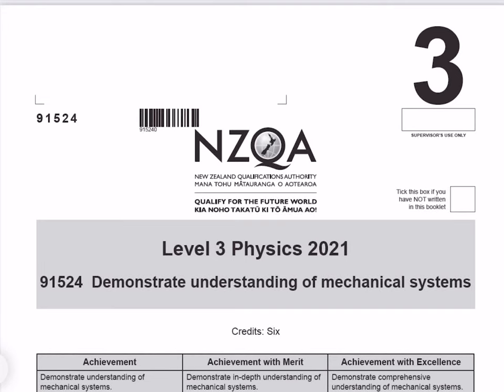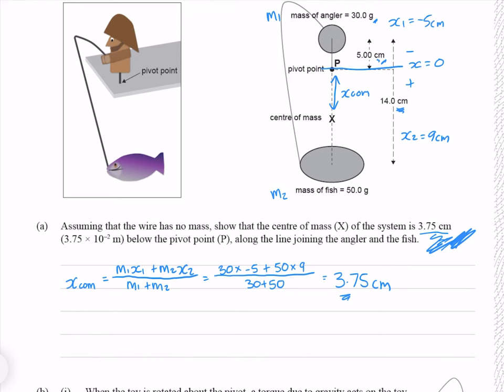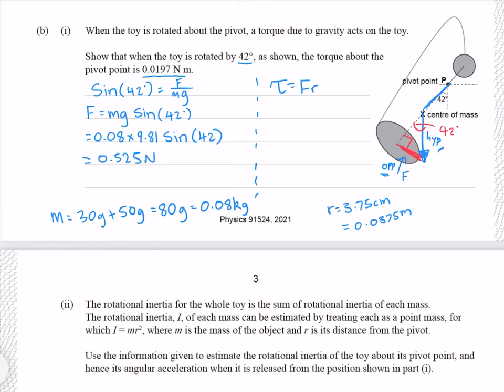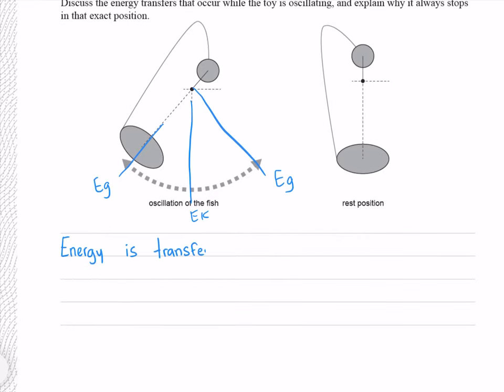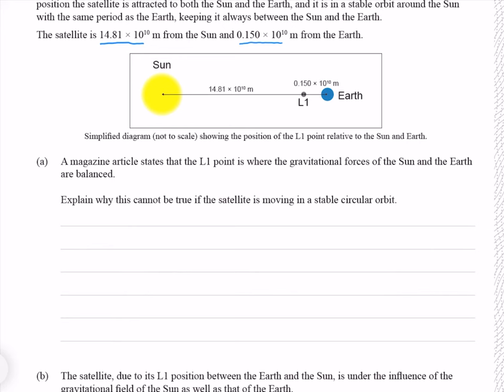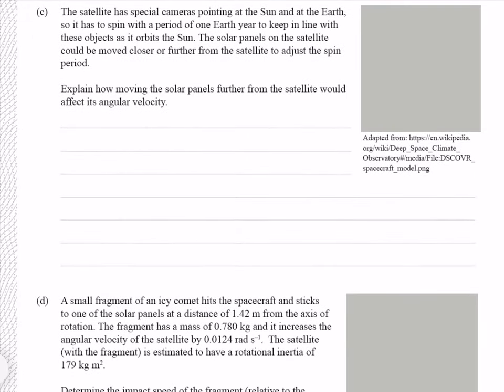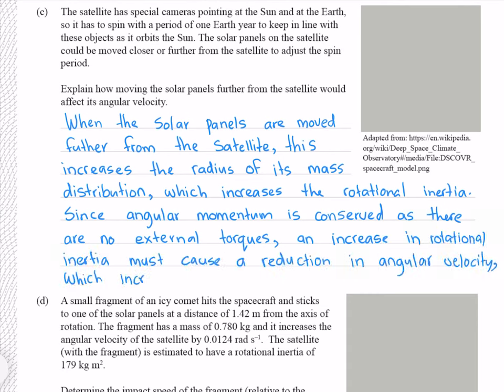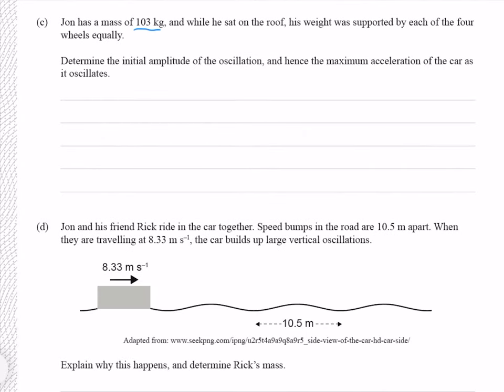2021 Mechanical Systems Exam (NCEA Level 3 Physics)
1a (0:00)
1bi (2:41)
1bii (4:53)
1c (6:28)
2a (8:17)
2b (10:05)
2c (11:45)
2d (12:56)
3a (14:42)
3b (15:56)
3c (16:16)
3d (18:19)